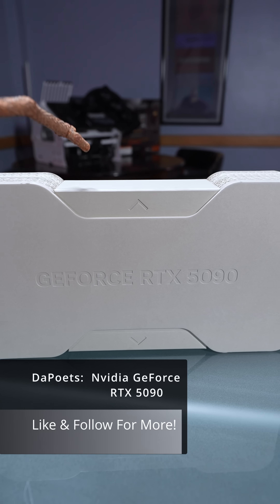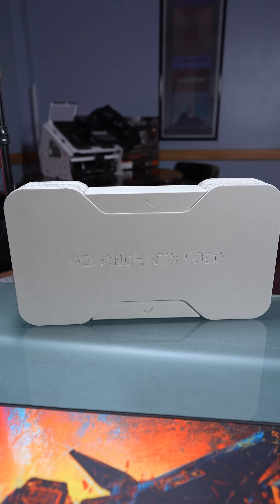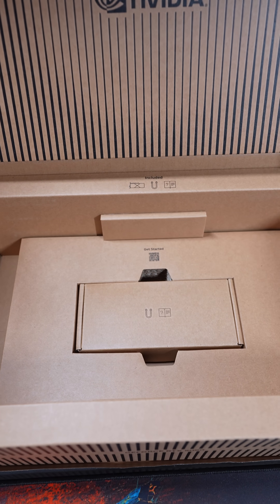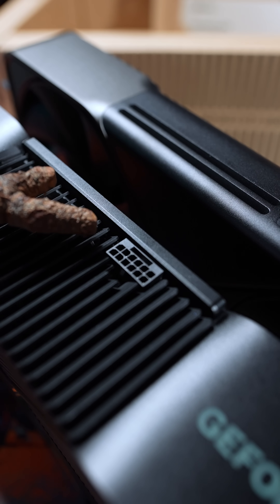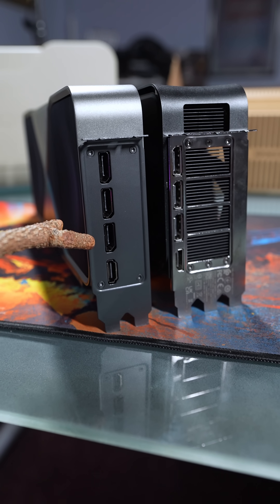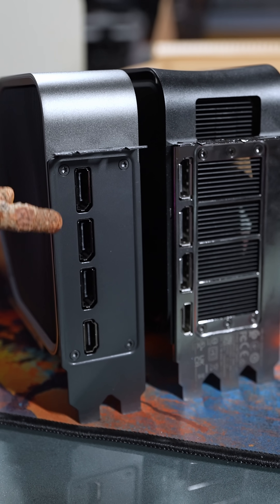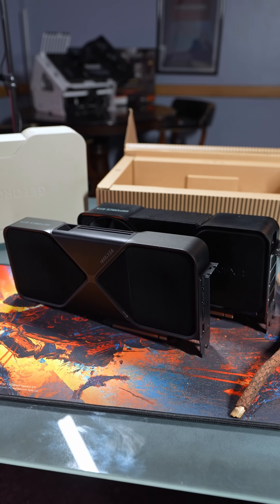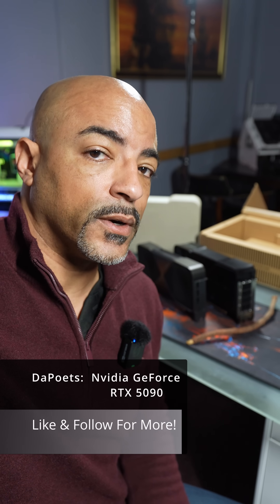Nvidia GeForce RTX 5090 Considerations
Shout-out to @nvidiageforce for sending this out for review!